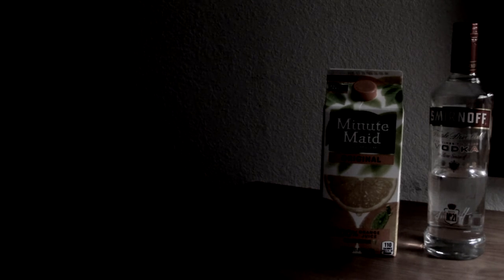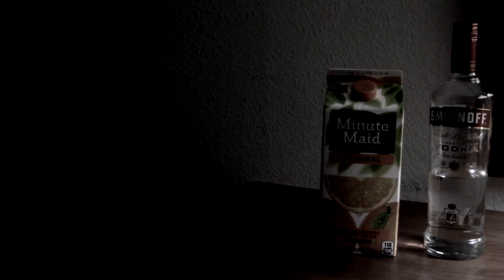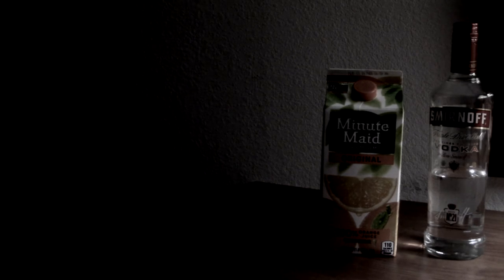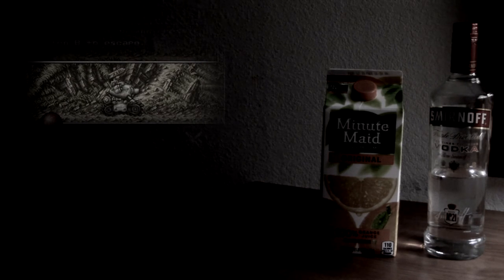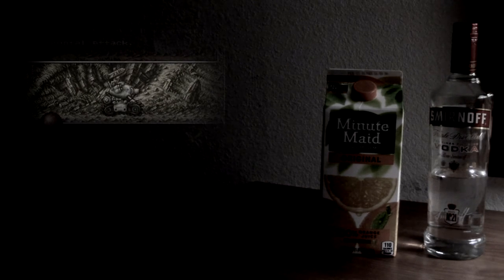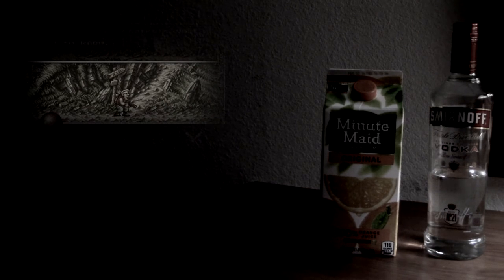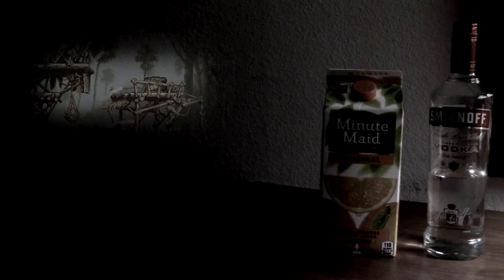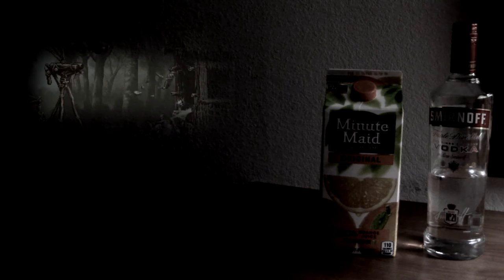Screwdriver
Cart; stop/
Horse/